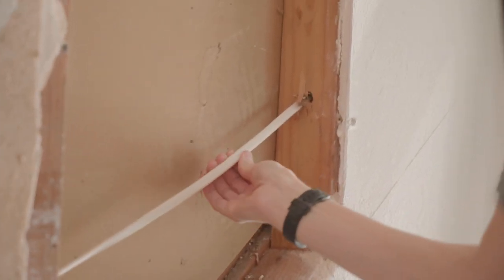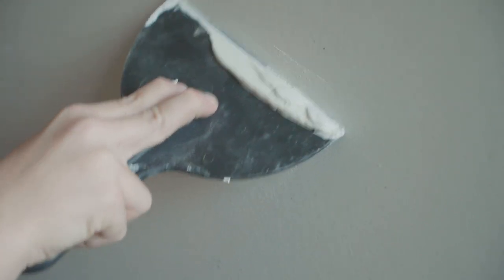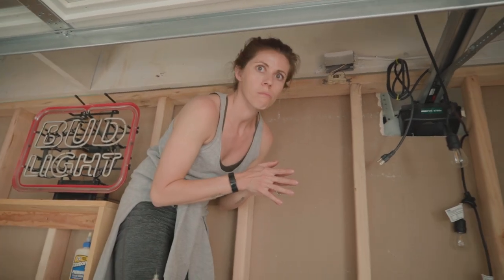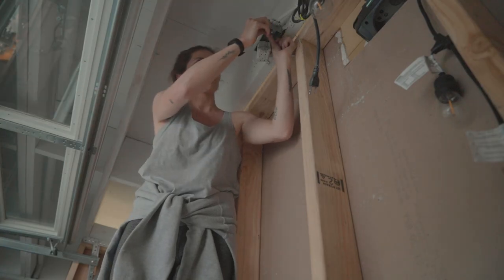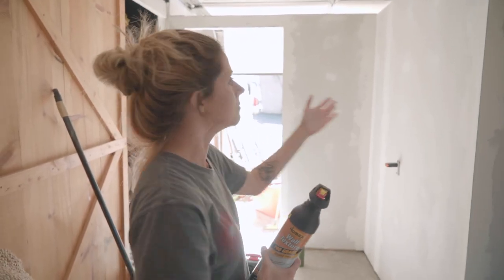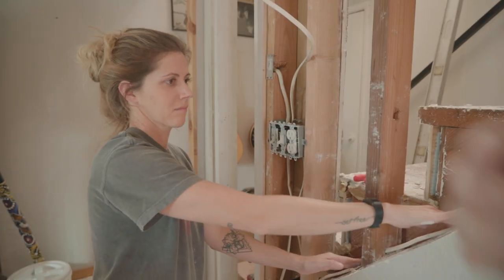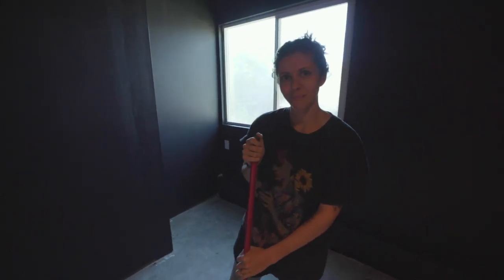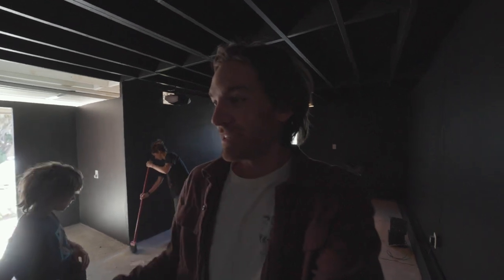Switches be trippin' Garage renovation 2/3 - Vlog #269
That Happy Family
Vlog #269

*VIDEO EQUIPMENT*
►Main camera Sony a7iii
► Vlog camera Sony RX100v
►Gopro Hero8 BLK
► Drone: Mavic Pro 2 Zoom